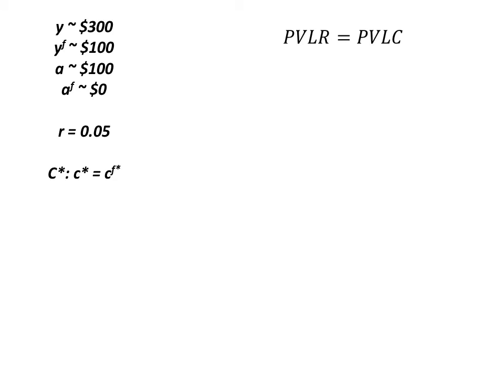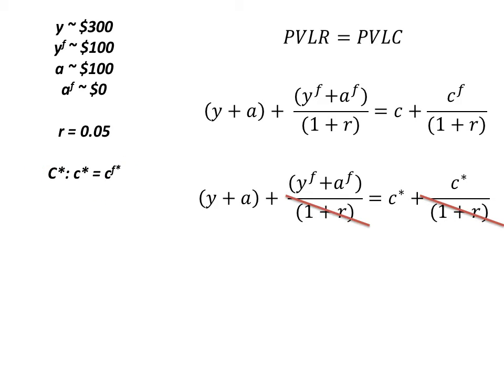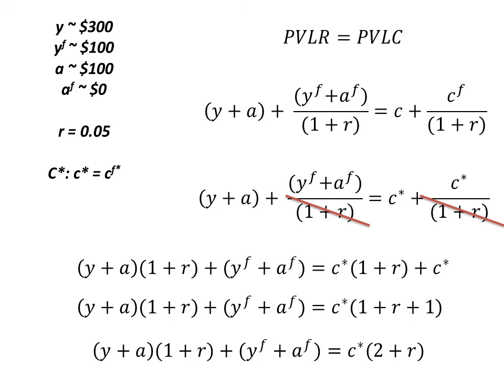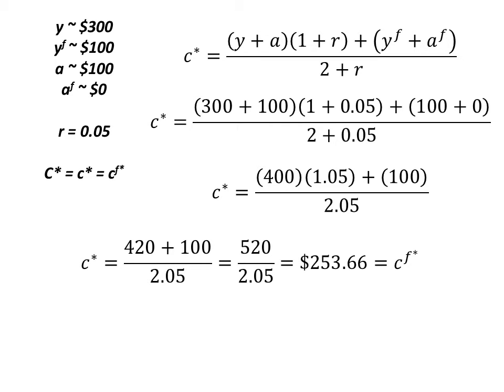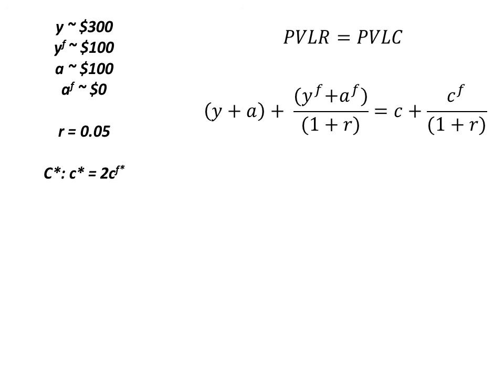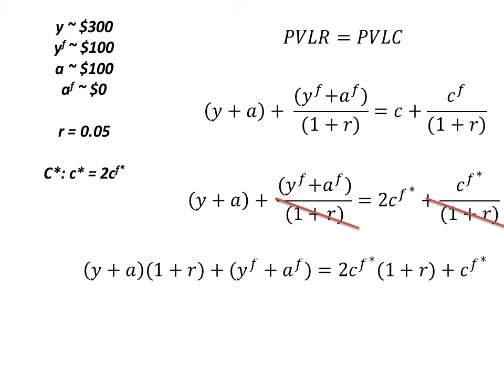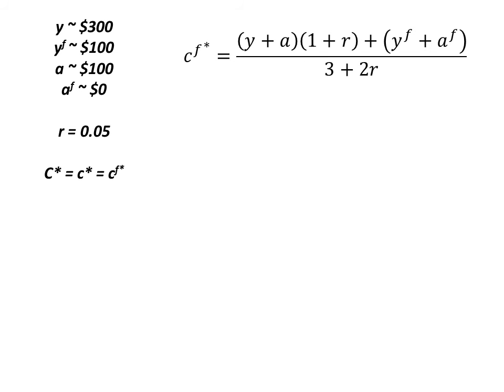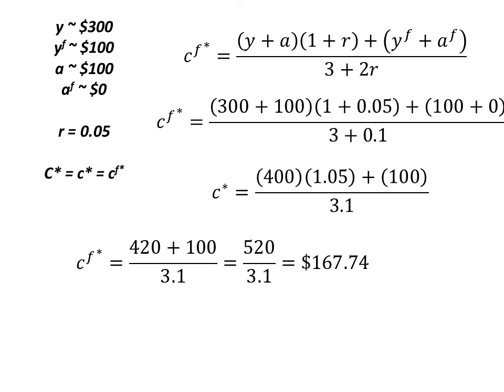Two-Period Consumption Model Example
An numerical example of a two-period consumption model. I suggest you watch the theory video first before you watch these examples